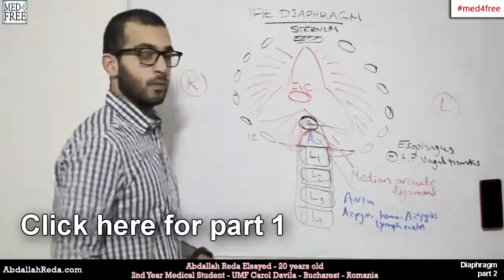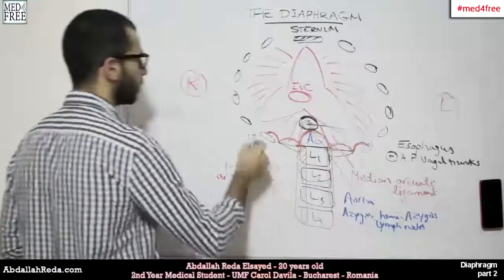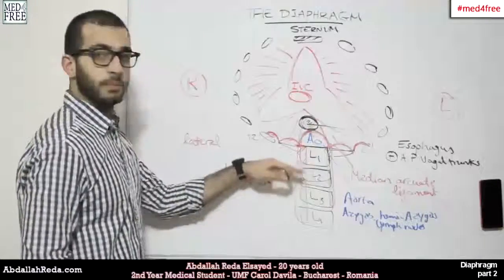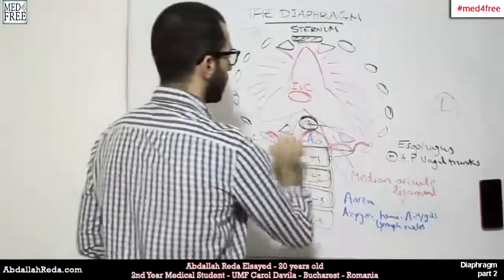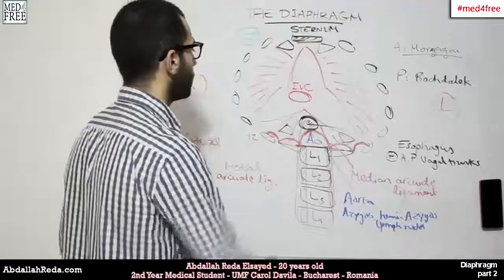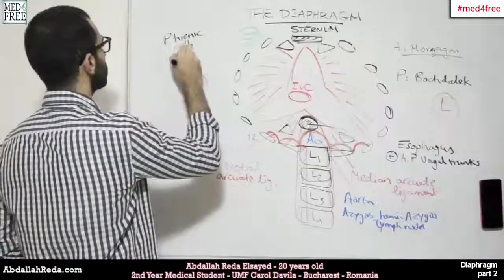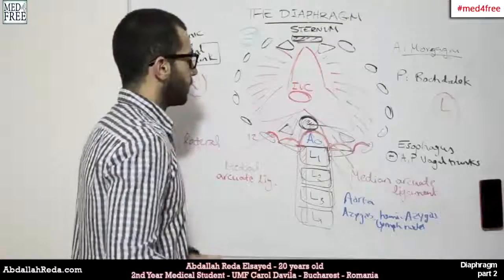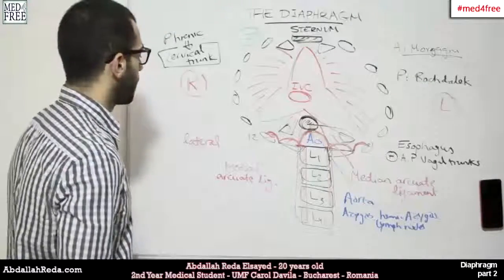the diaphragm part 2 - عبد الله رضا MD | Rocademia روكاديميا